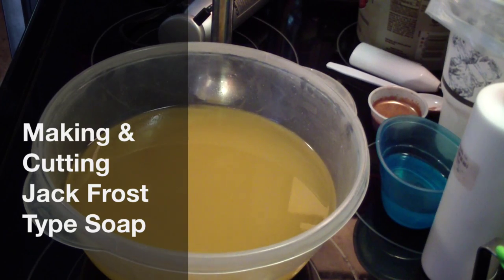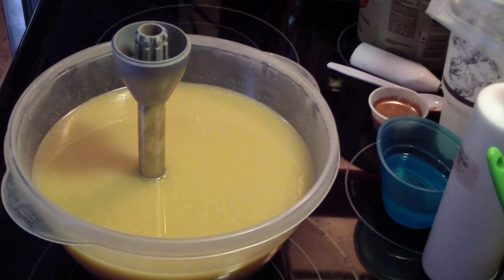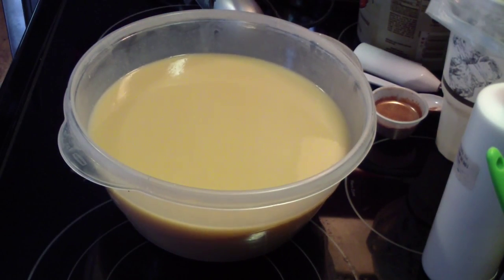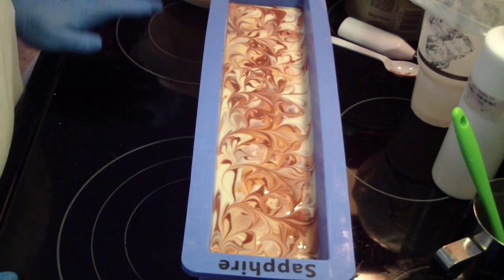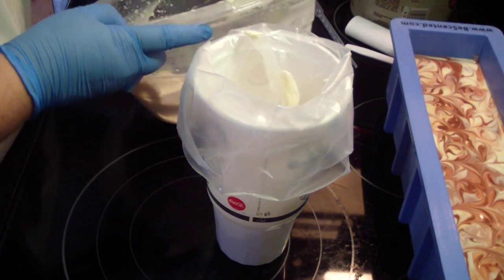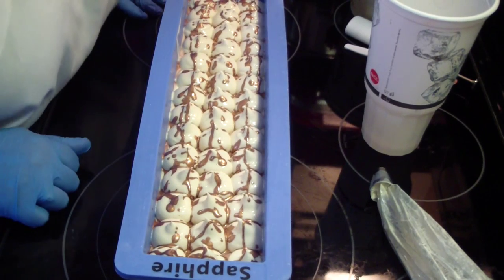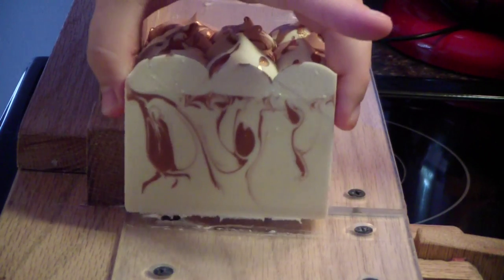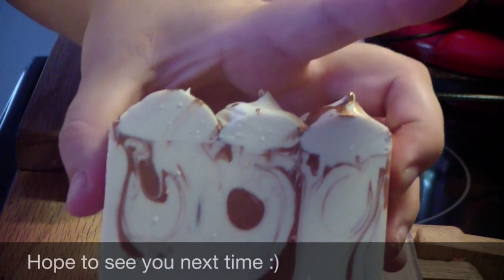Making & Cutting Jack Frost Type Soap